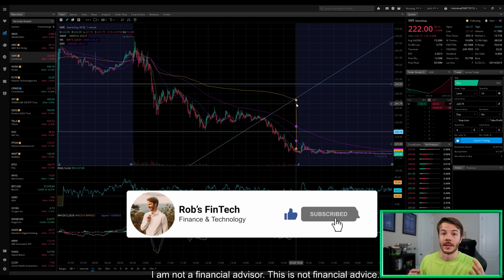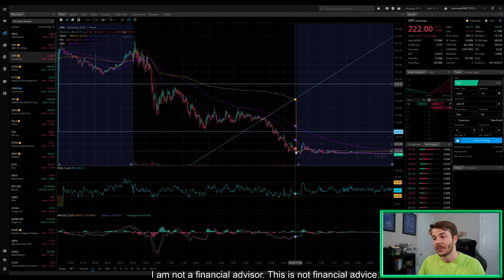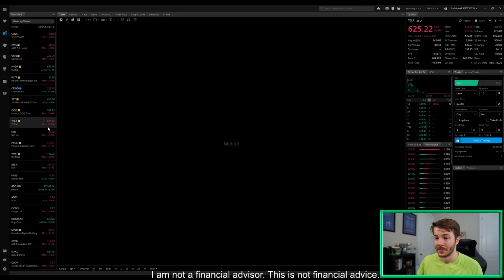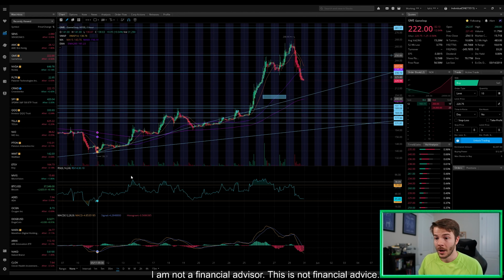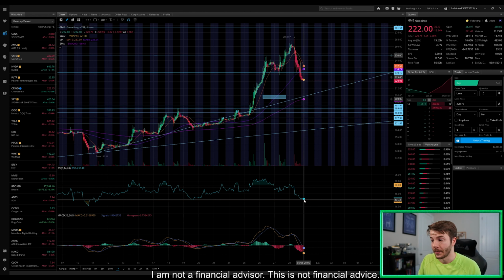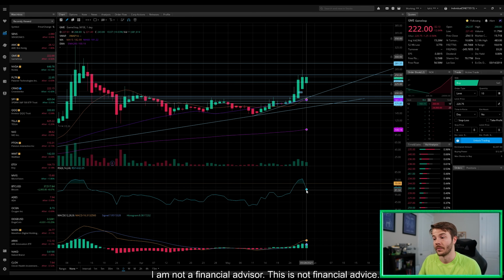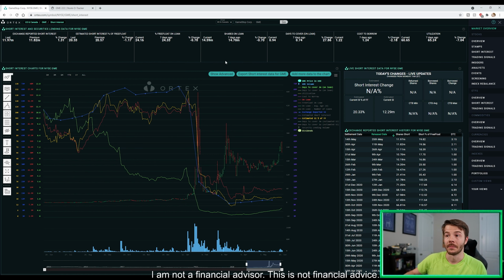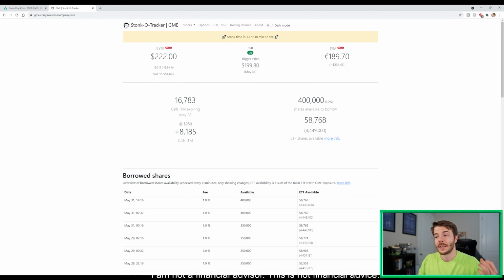GME - 🔥 Unusual Options Activity for Mid July On $800 Strike 🔥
₿₿ Up to $250 FREE w/ BlockFi ₿₿ | & up to $1800 free w/ Webull

GME had a pullback on Friday and saw a lot of profit taking, from day traders, swing traders, and paper handing. However when we dive deeper into the options chain and look at the OTM strikes on July 16th there's unusual activity at the 800 dollar strike. Do some think GME can hit 800 dollars by July?

RISK WARNING:  Trading involves HIGH RISK, and YOU CAN LOSE a lot of money. Do not risk any money you cannot afford to lose. Trading is not suitable for all investors. We are not registered, investment advisors. We do not provide trading or investment advice. We provide research and education through the issuance of statistical information containing no expression of opinion regarding the investment merits of a particular security. Information contained herein should not be considered a solicitation to buy or sell any security or engage in a particular investment strategy. Performance results are hypothetical, and all trades are simulated. Past performance is not necessarily indicative of future results.